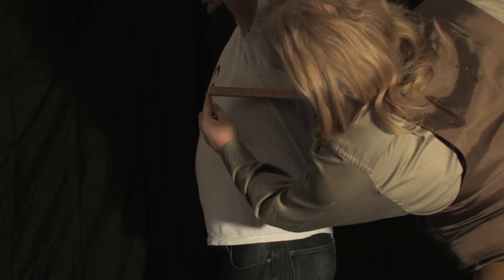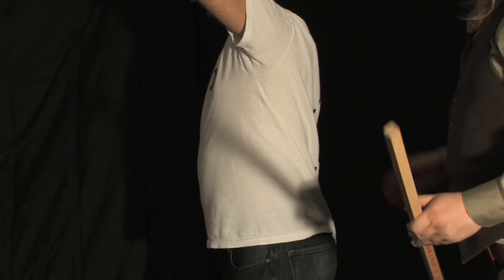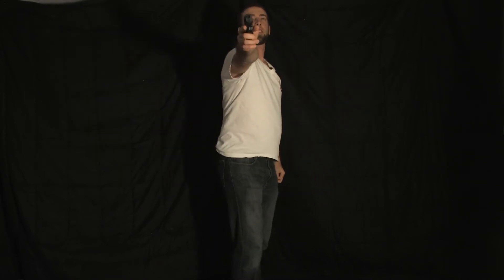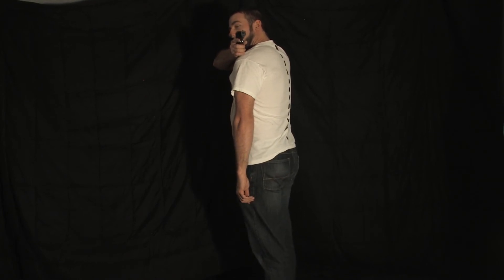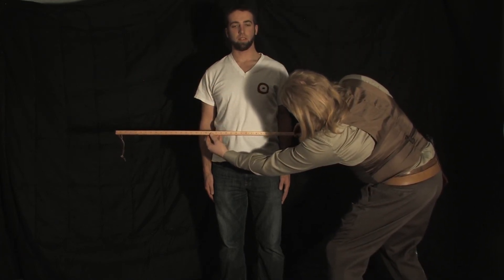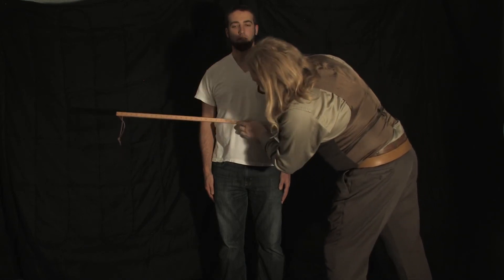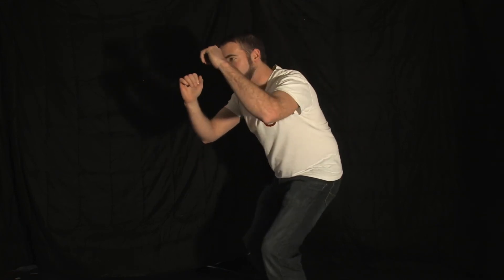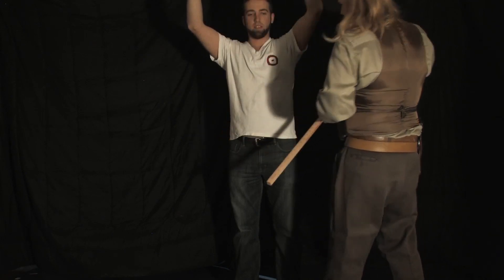Why Your Bullets Should Penetrate 12 Inches Or More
This is a hastily put together video (please watch in 1080HD) demonstrating the concept of shot angle and how it affects the depth of penetration necessary to strike vitals in order to stop an attack using a firearm.  Of the many factors as to why the IWBA and FBI mandate a 12 inch minimum depth of penetration into 10% ballistics gelatin, depth to vital as related to angle is the most important.  In other planned videos, we shall discuss differences between gel and flesh, but in this video we shall address why the shortest route to a man's heart (not his stomach), through his ribs, is not always the answer to how deep a bullet has to go to hit critical organs and stop an attack.

This is the second film I've made with my XHA1, first time I've ever used Manual mode, and my first attempt to build a black background and lighting setup as far as cinematography goes.  I didn't prepare my lines very well, and this video is very ad hoc.  I know I could have spoken better, and done a better overall on the film.  All critical reception to this work is greatly appreciated, camera work, sound, and mostly the basic material addressed.

Thank you for your view.